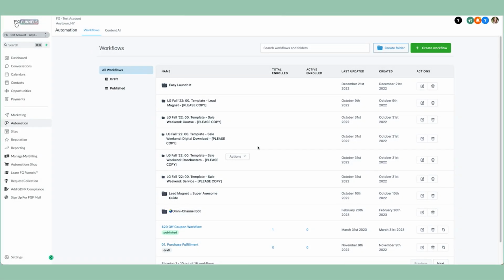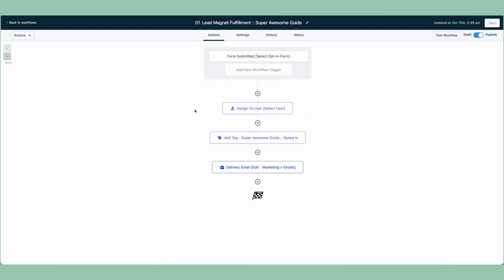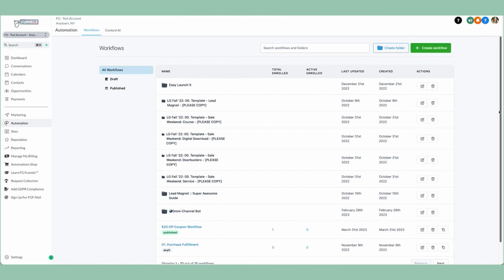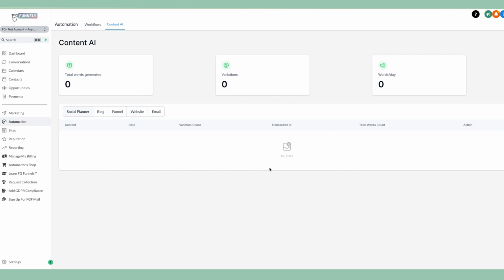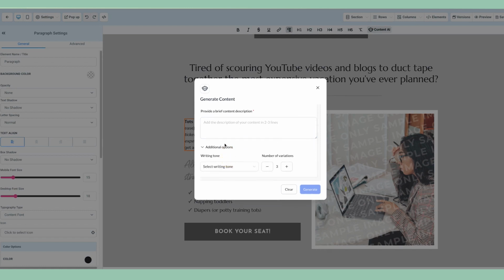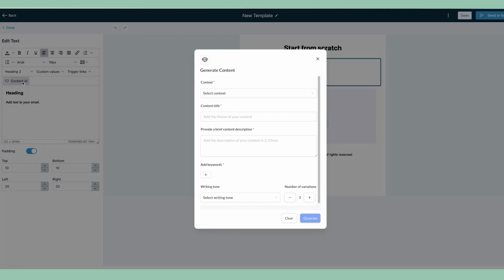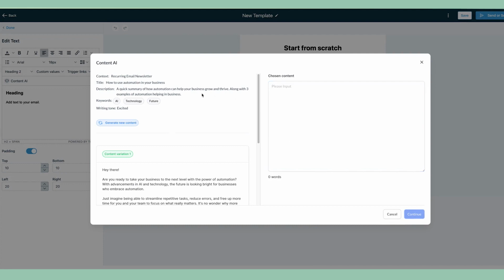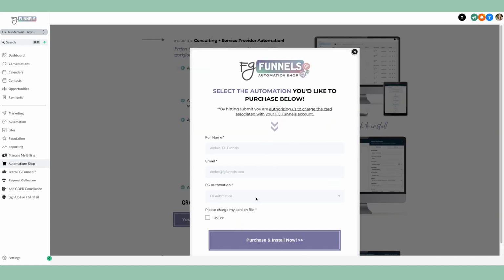Introduction to Business Automation: What it is and Why it Matters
It's time to think smarter for your business, not harder. Have you ever thought about introducing automations to your workflow? Look no further because we are here to show you the ins and outs of automations here at Funnel Gorgeous.

✨Check out FG Funnels:Your all-in-one marketing software to grow your digital empire ➡️